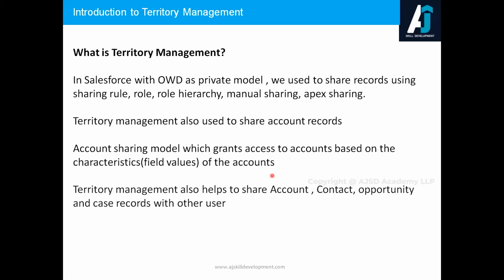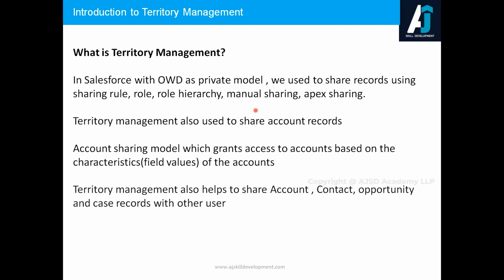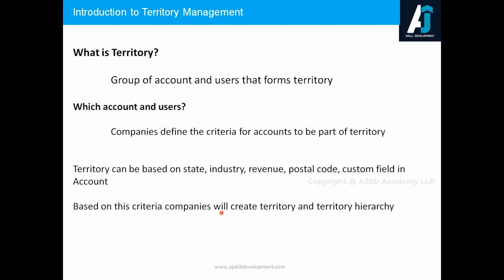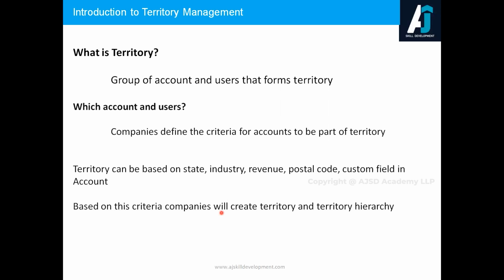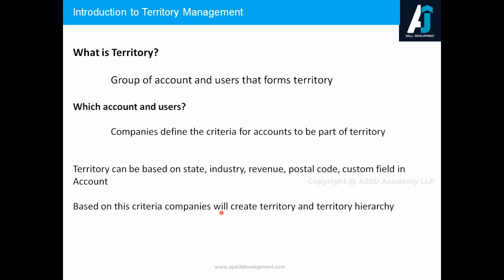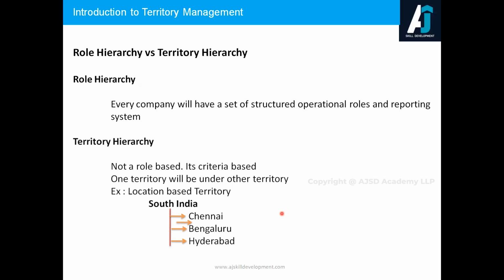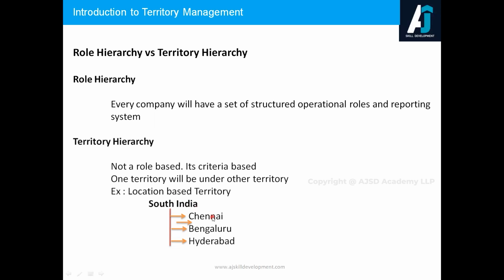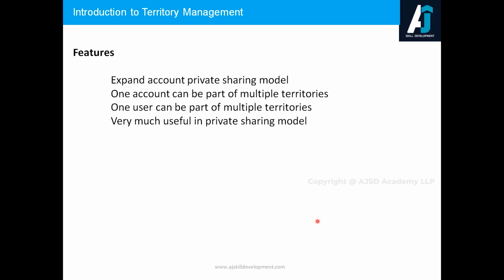Introduction to Territory Management | Part - 2 | Territory Management in English | AJSD Academy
| Part - 2 | Territory Management in English | AJSD Academy
Introduction to Terrritory Management
This video gives high level insights about Terrritory Management and sharing model

@Salesforce Tamil